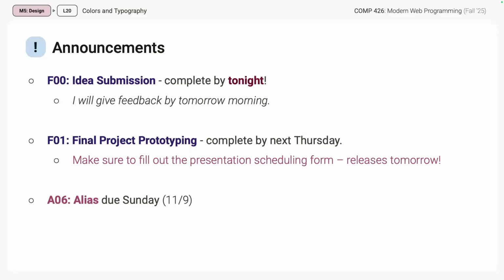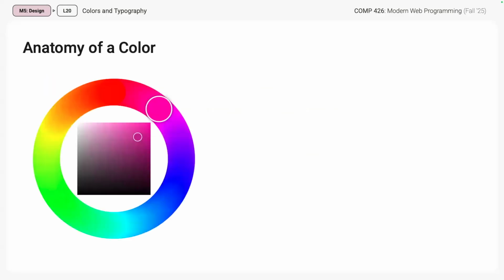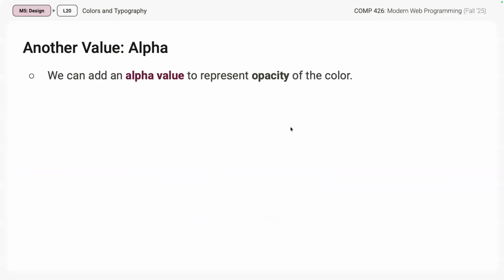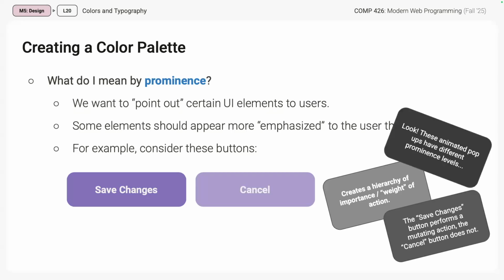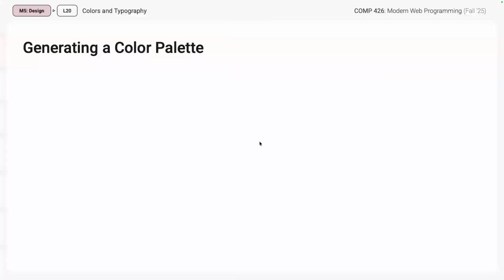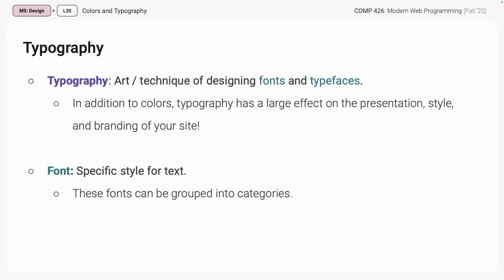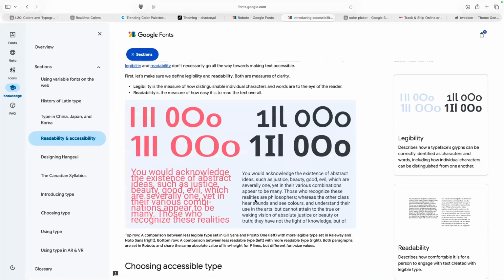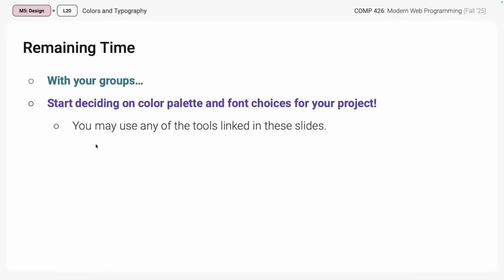Modern Web Dev #20: Colors and Typography | COMP 426 @ UNC-Chapel Hill (F'25)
In this lecture, students learn about colors and typography in the context of UI design.